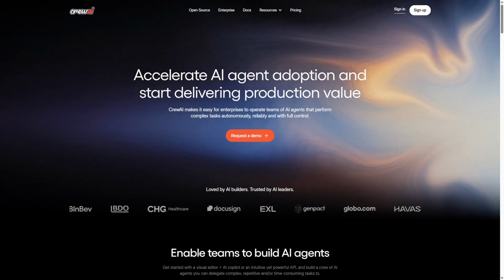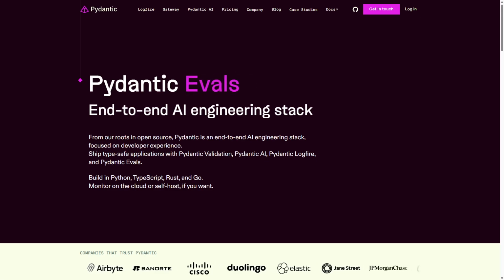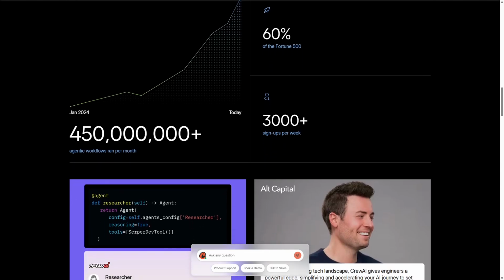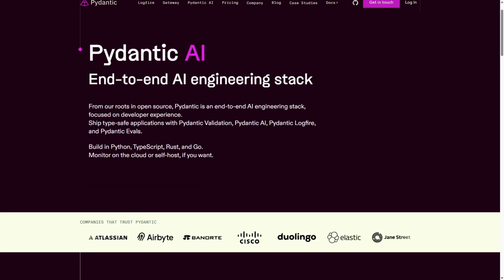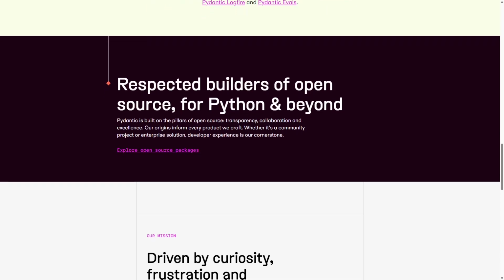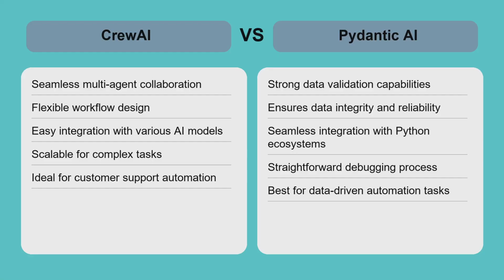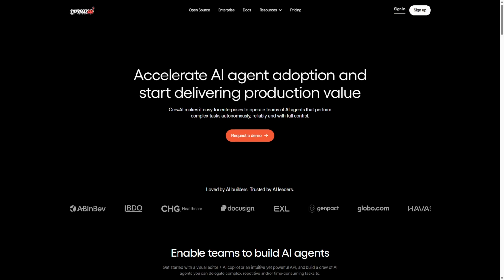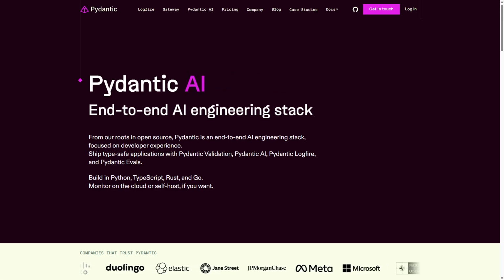CrewAI vs Pydantic AI Which AI Agent Framework Wins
This video teaches you how to compare two popular AI agent frameworks, CrewAI and Pydantic AI, to determine which one performs better for your projects. We dive into their core features, usability, and performance to help you make an informed decision. You will see practical examples and benchmarks that highlight the strengths and weaknesses of each framework. Whether you are building AI agents or integrating AI into your applications, this comparison will guide you in choosing the right tool.

We explore key aspects such as ease of setup, customization options, scalability, and community support. By the end of this video, you’ll have a clear understanding of which framework suits your development needs best. This detailed analysis is perfect for developers, data scientists, and AI enthusiasts looking to optimize their workflow.